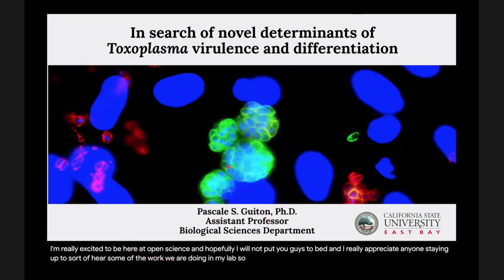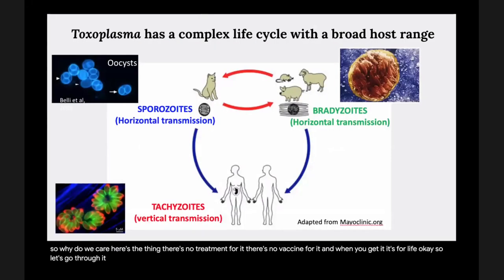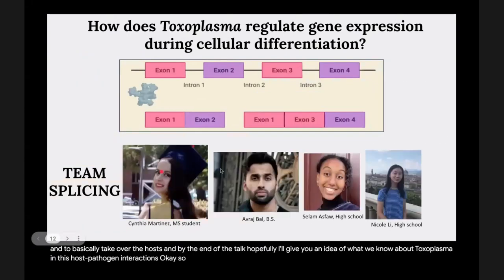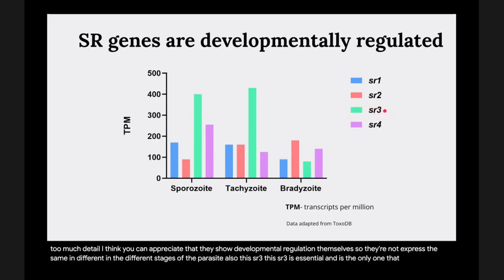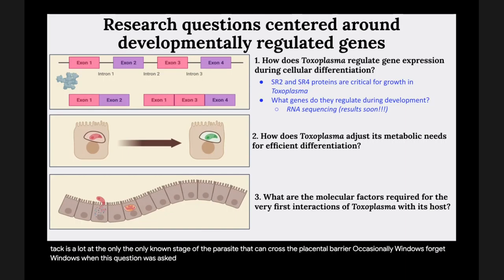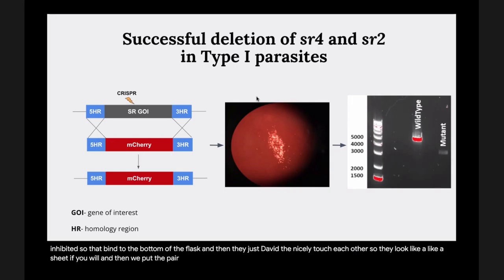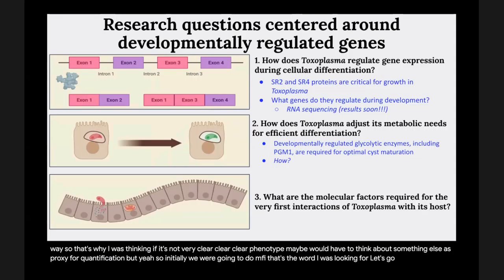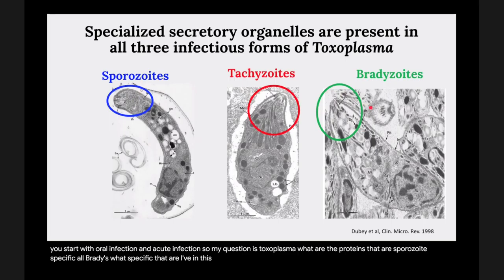Dr. Pascale Guiton (CSU East Bay): "Regulation of Toxoplasma Development"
Dr. Guiton (California State University, East Bay) discusses her work on the regulation of toxoplasma development. Toxoplasma is a parasite that affects nearly 1/3rd of people worldwide and is found in near all warm-blooded creatures. The parasite is of interest because it has been linked to a number of mental illnesses, with schizophrenia having a particularly strong (and potentially causal) link.

Dr. Guiton's group is working to understand how the parasite proliferates, which genes affect its ability to infect, and the mechanisms by which the parasite is able to transform to protect itself from immune responses in humans.

Dr. Guiton's website is and she can be found on Twitter